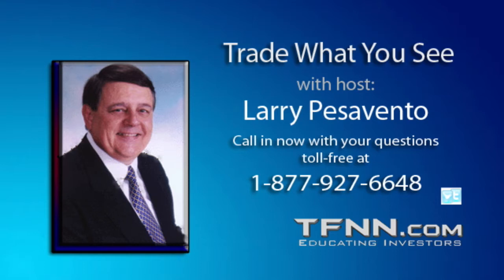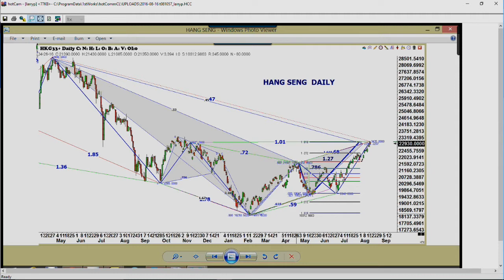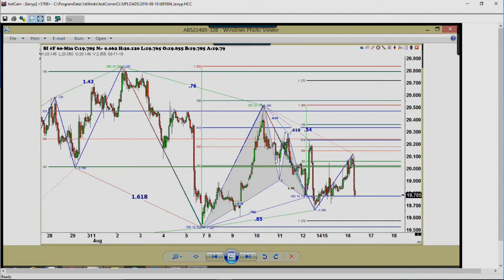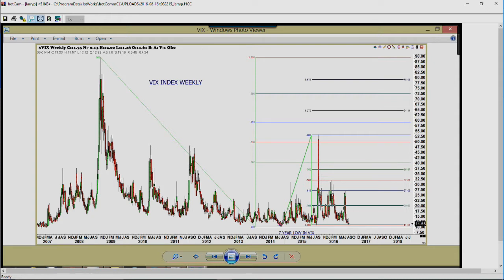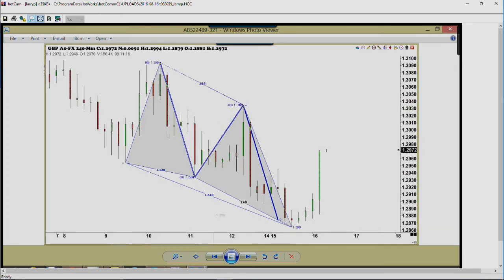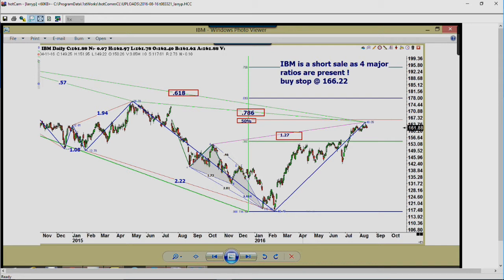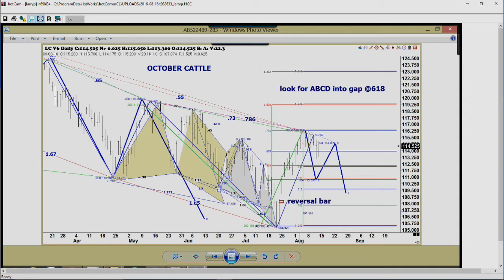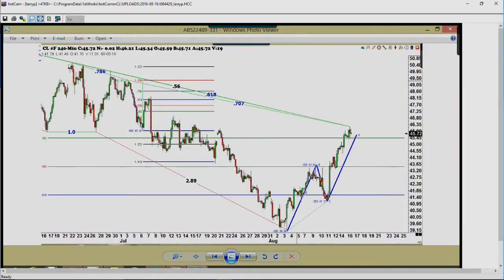August 16th Trade What You See with Larry Pesavento on TFNN - 2016